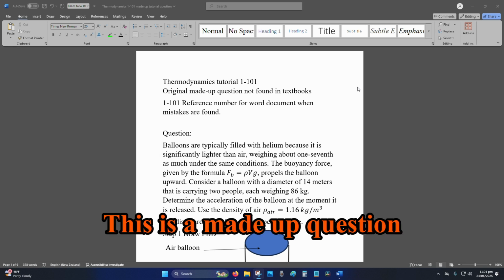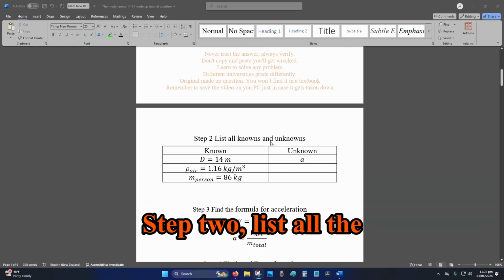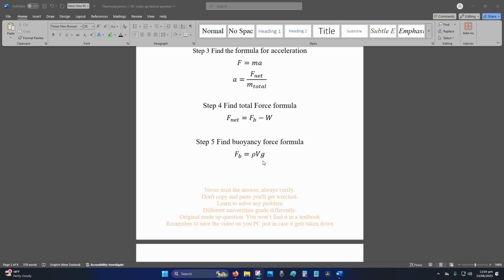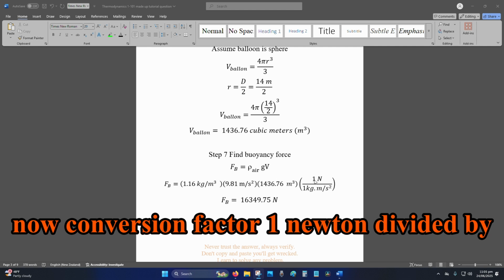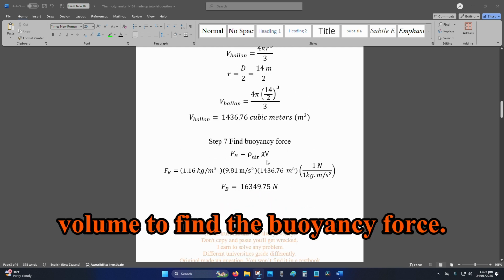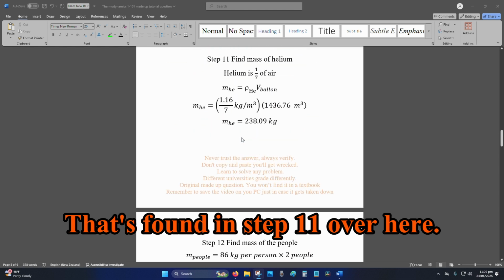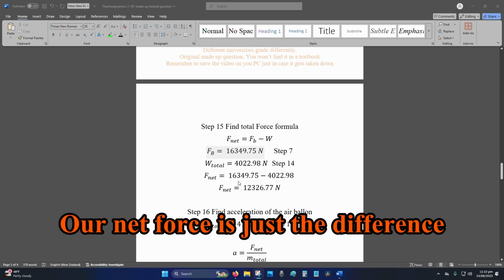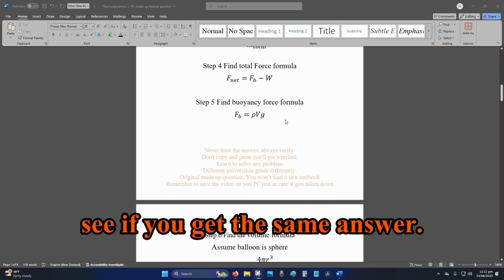Thermodynamics made up question 1-101 Balloons are typically filled with helium because it is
Balloons are typically filled with helium because it is significantly lighter than air, weighing about one-seventh as much under the same conditions. The buoyancy force, given by the formula F_b=ρVg, propels the balloon upward. Consider a balloon with a diameter of 14 meters that is carrying two people, each weighing 86 kg. Determine the acceleration of the balloon at the moment it is released. Use the density of air ρ_air=1.16 kg/m^3
and disregard the weight of the ropes and cage.

1.101 Reference number for word document when mistakes are found

This is a similar question to Balloons are often filled with helium gas because it weighs only about one-seventh of what air weighs under identical conditions. The buoyancy force, which can be expressed as Fb = ρ_air  g V_balloon, will push the balloon upward. If the balloon has a diameter of 12 m and carries two people, 85 kg each, determine the acceleration of the balloon when it is first released. Assume the density of air is ρ = 1.16 kg/m3, and neglect the weight of the ropes and the cage. However the content in the video fully original, The question is not the same, the working and explanation is solved in my own way